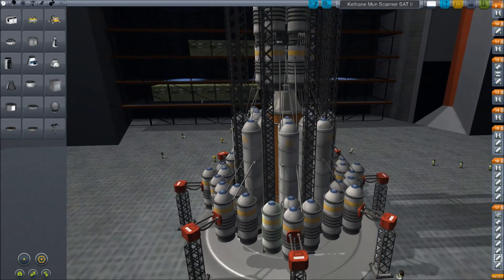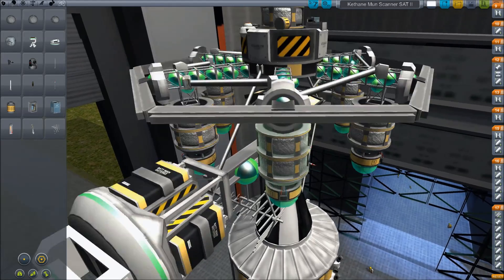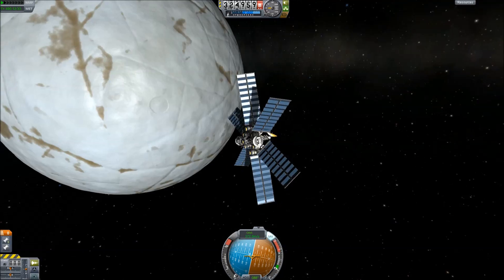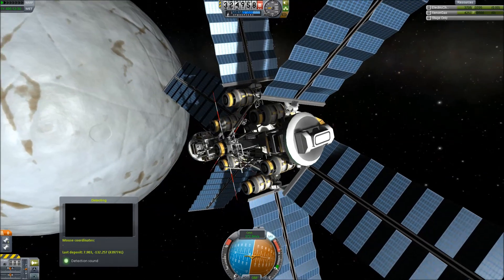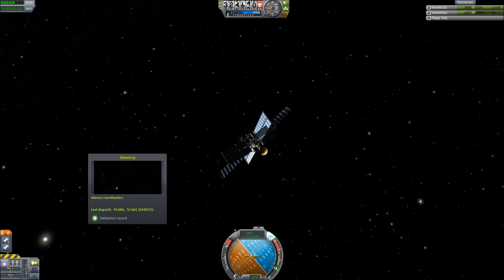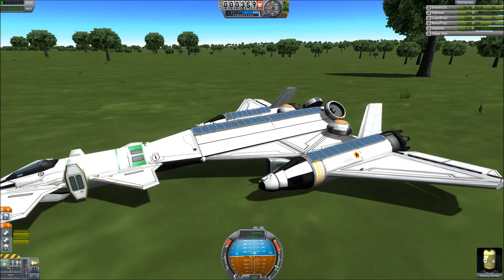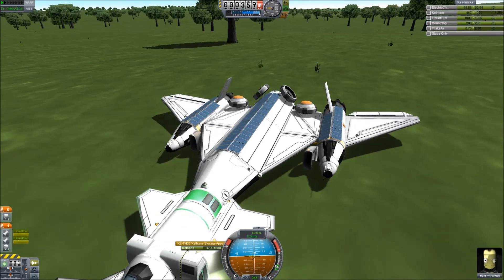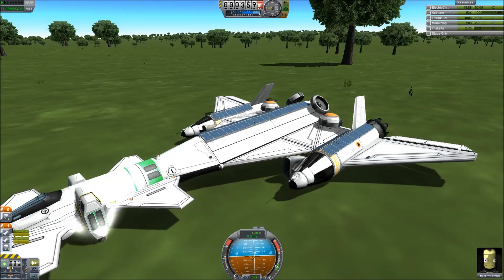Kerbal Space Program Kethane Mod Tutorial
Very Basic half-assed tutorial for the Kethane Mod for Kerbal Space Program. Made for some friends trying to figure it out but maybe it will benefit others.  I'm using 20.2 update of KSP.